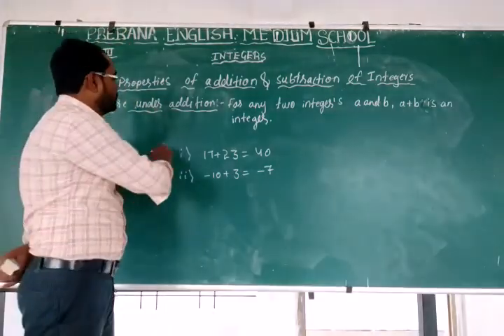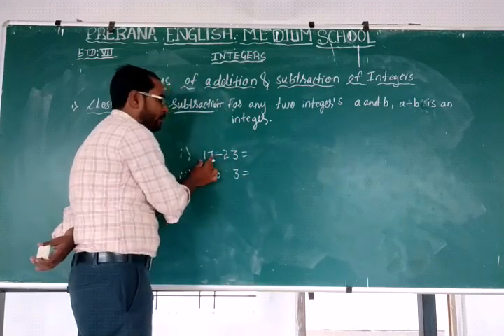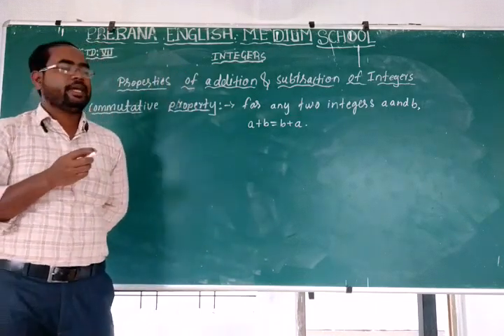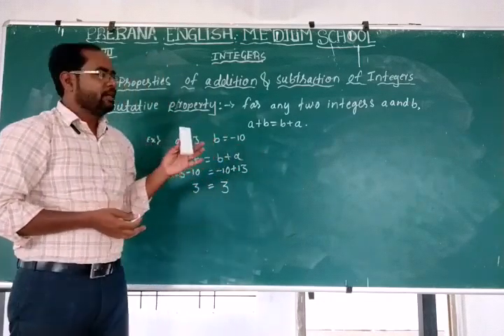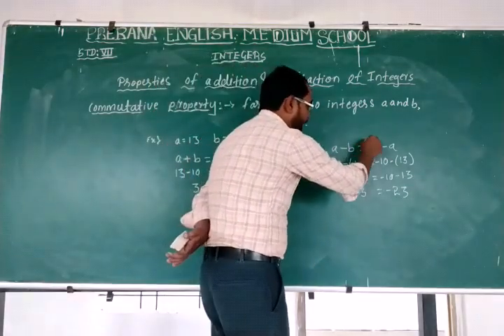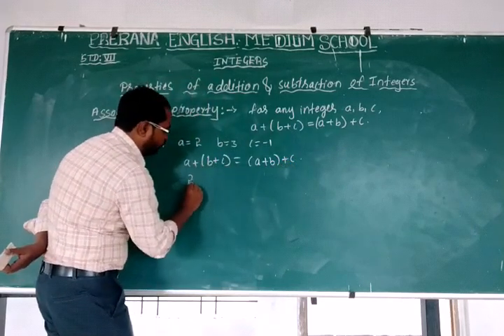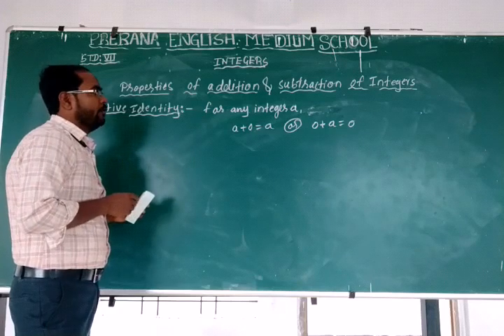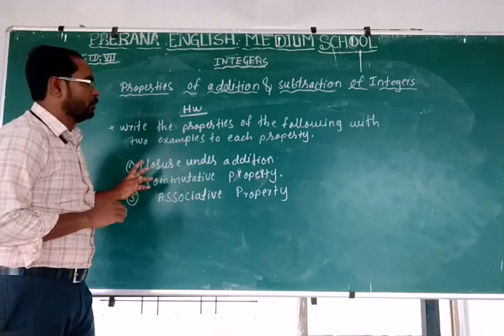INTEGERS 5 session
7 th mathematics 15 September